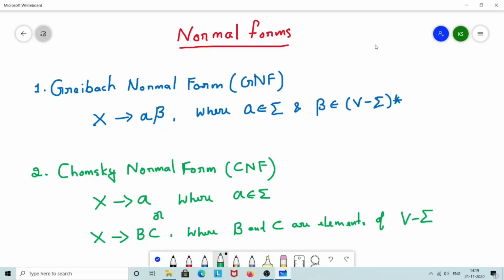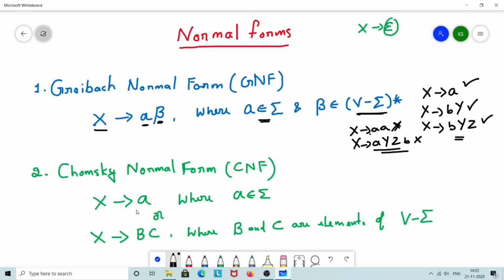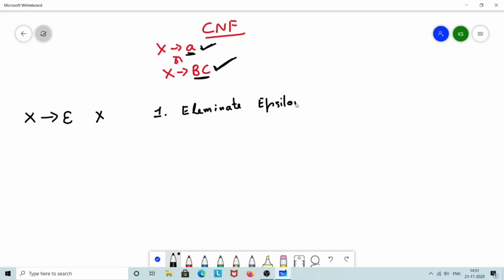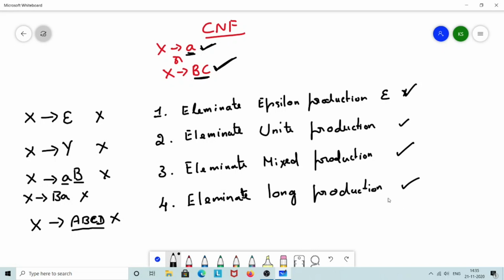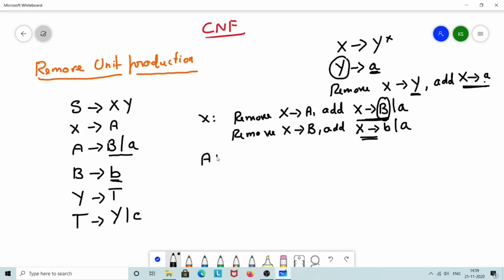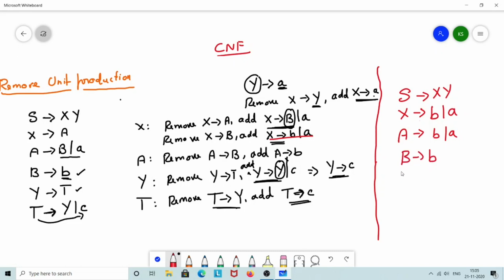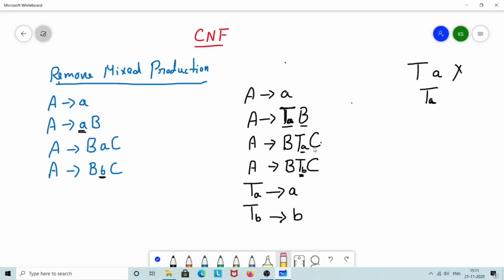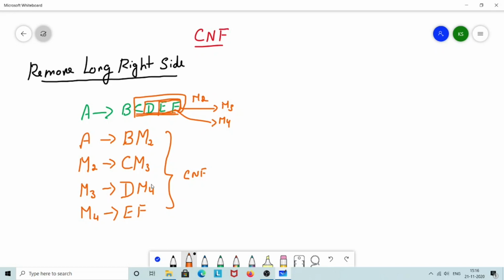VTU ATC (18CS54) [ normal forms, CNF ] (M3 L15)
This video contains a lecture on normal forms for CFG,  Chomsky normal form